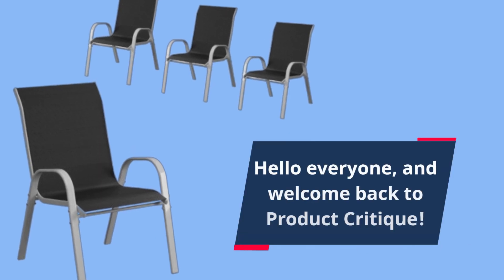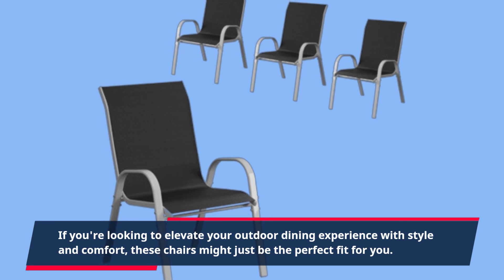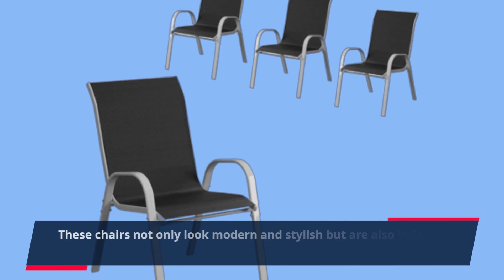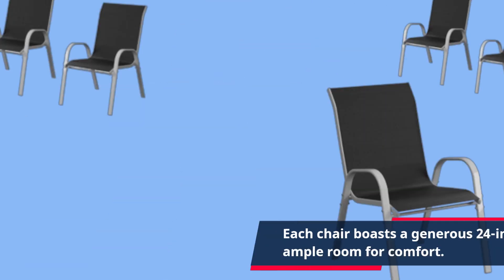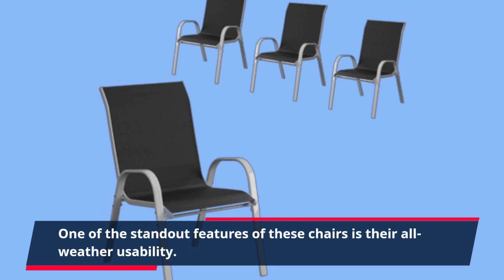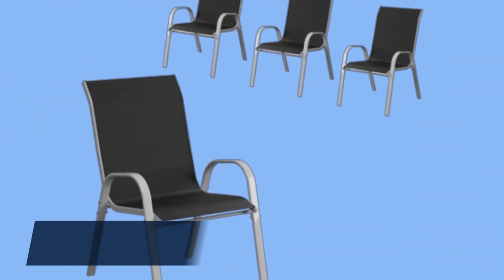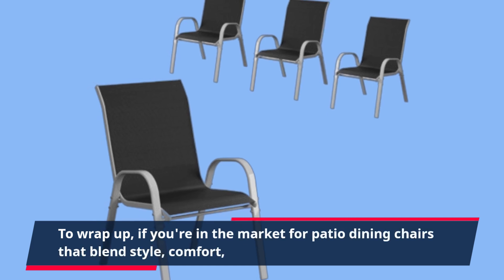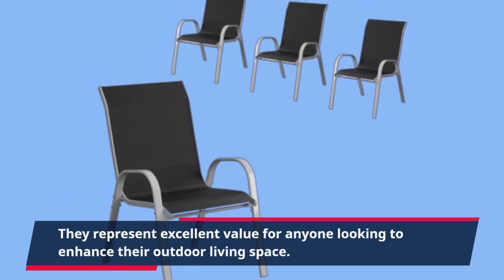🪑 Amopatio Patio Chairs Set of 4 | Best Patio Dining Furniture 🪑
Amazon Product Name : Amopatio Patio Chairs Set of 4

Transform your outdoor space with the Best Patio Dining Furniture! In this video, we explore the top dining furniture options for patios, focusing on their style, durability, and comfort. Discover why the Best Patio Dining Furniture is essential for creating an inviting and functional outdoor dining area. Watch to find the perfect pieces that combine elegance with practicality, making your patio the ideal spot for entertaining and relaxing!